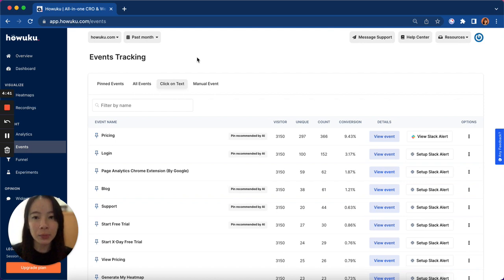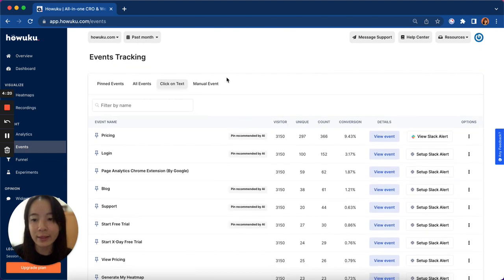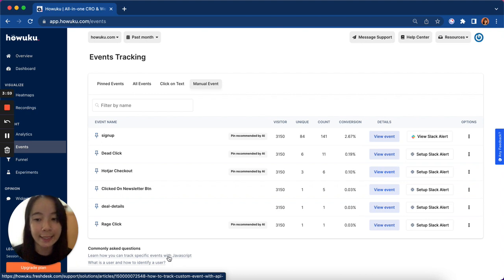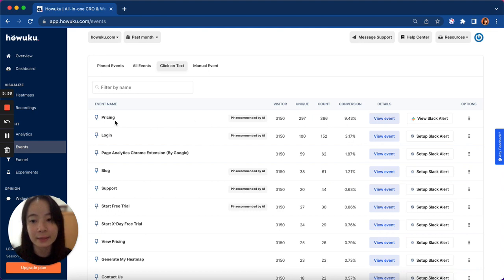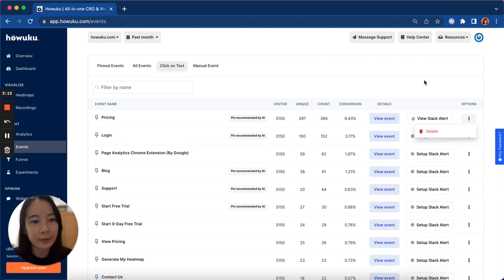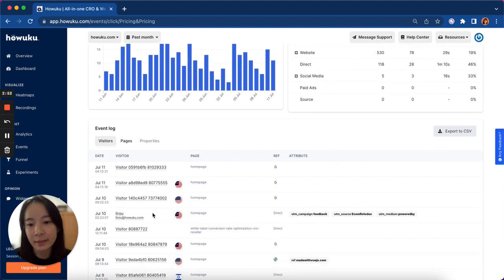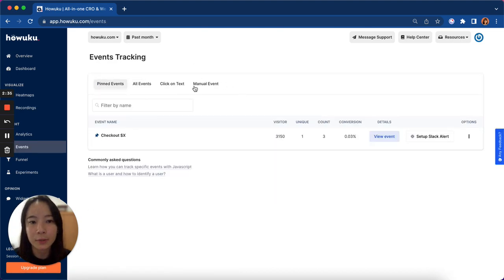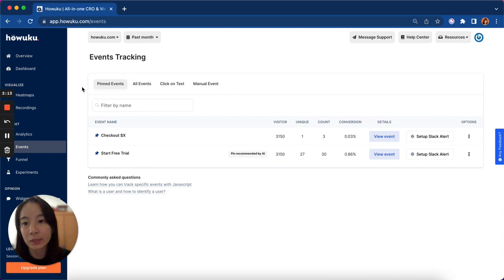How to use events tracking